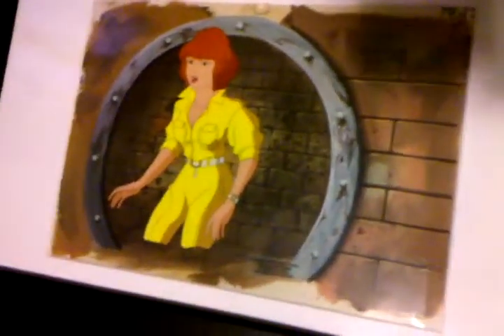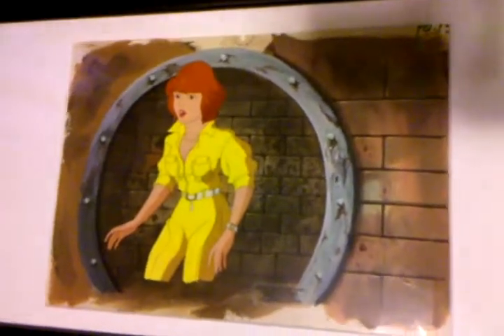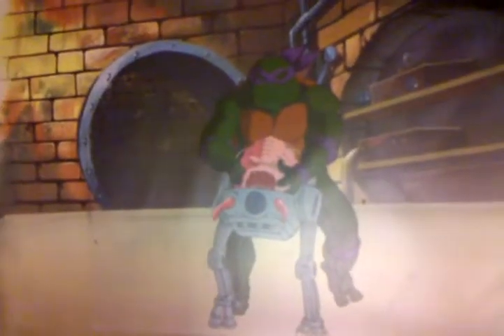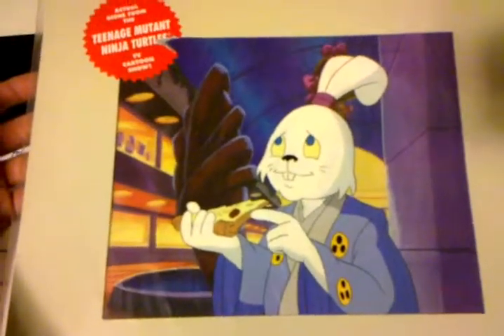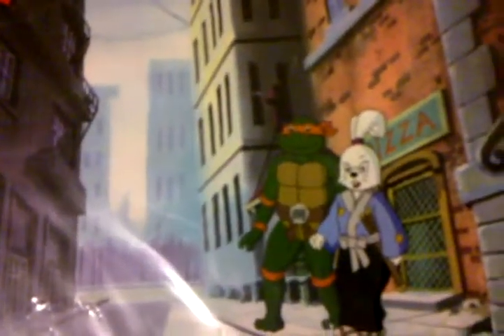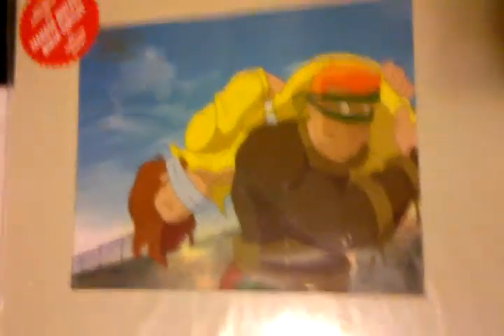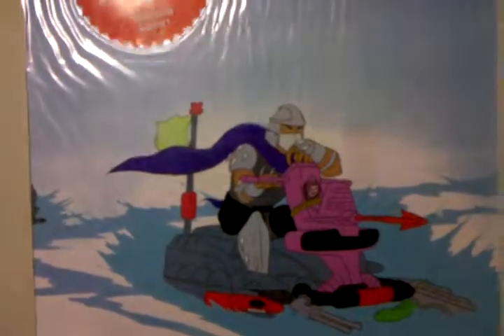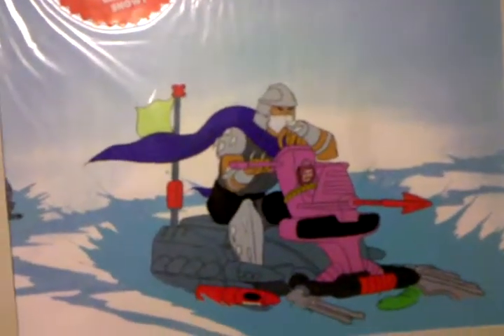Ninja Turtles Collection MINT IN BOX/PACKAGE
best mint in package collection on you tube...these are my animation cels and a preview of the toys